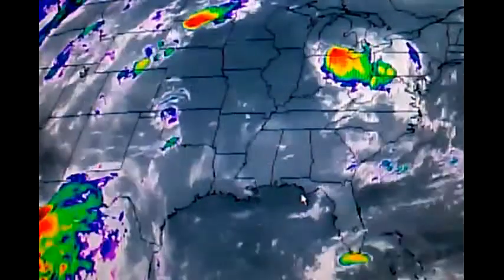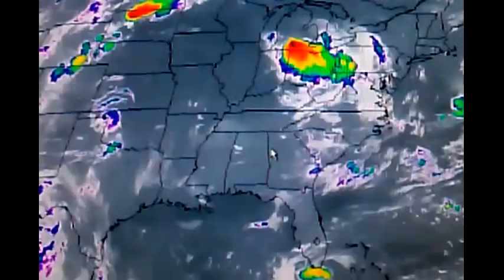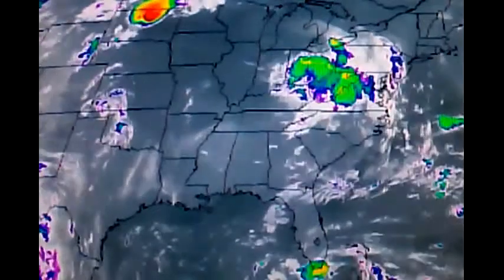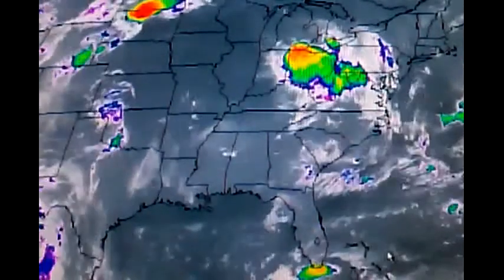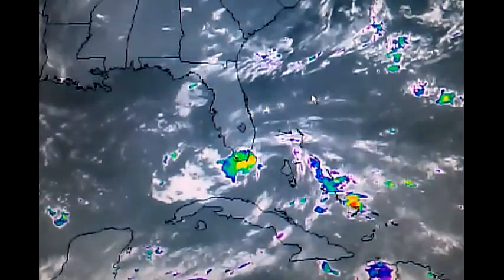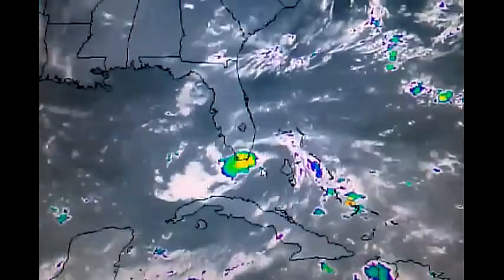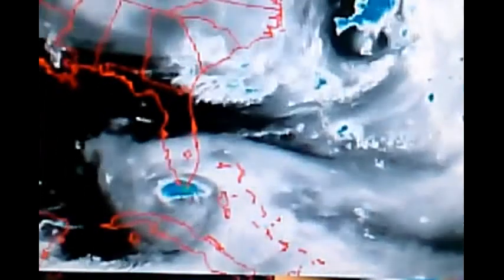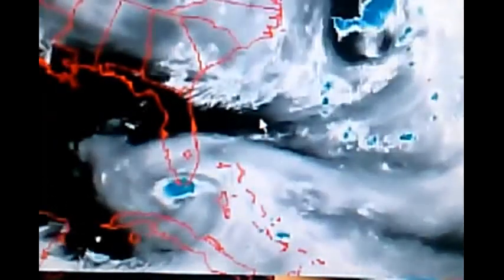Small For All Returns Eye on BackDoor Front